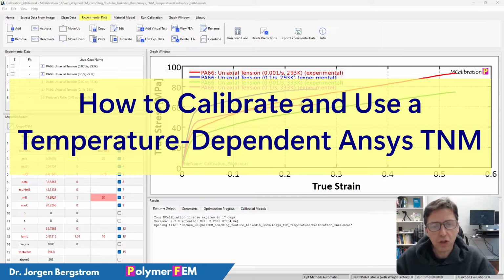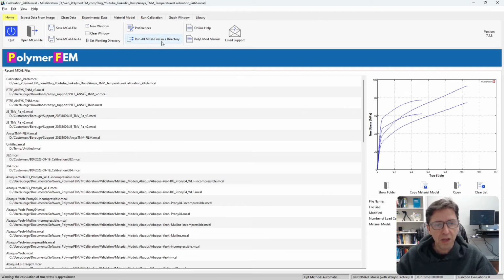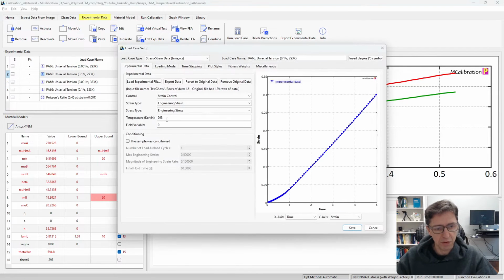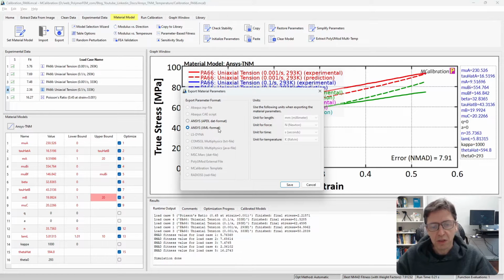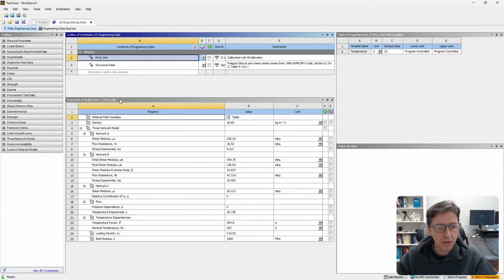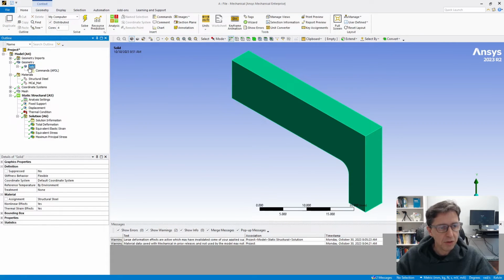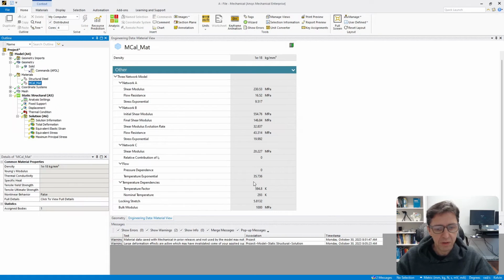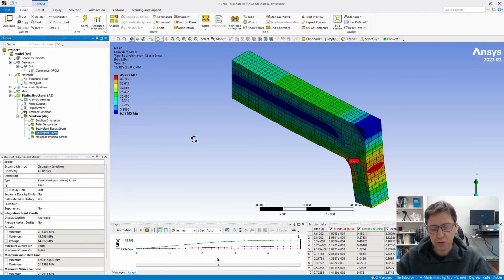How to Calibrate and Use a Temperature-Dependent Ansys TNM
I often receive questions about how to use temperature-dependent material models in Ansys. In this video will show how you can calibrate and use the Ansys TNM in MCalibration, Workbench, and Ansys Mechanical.